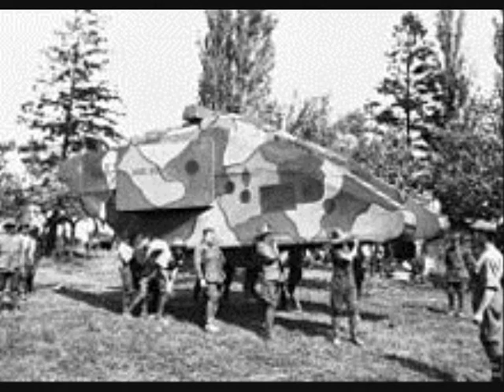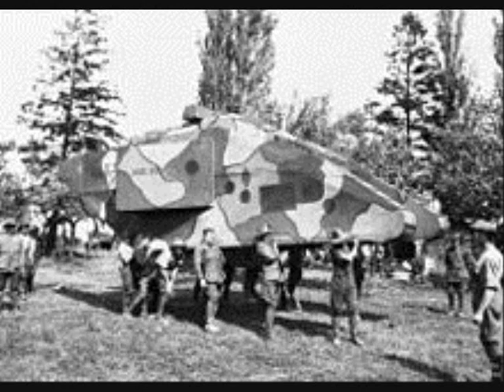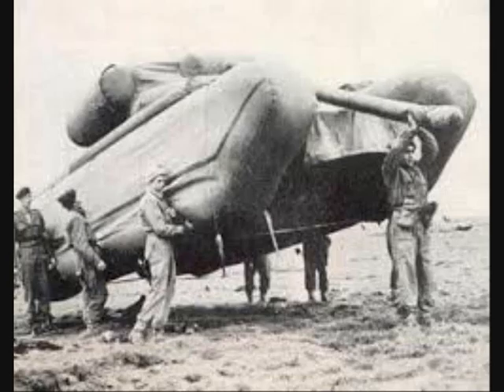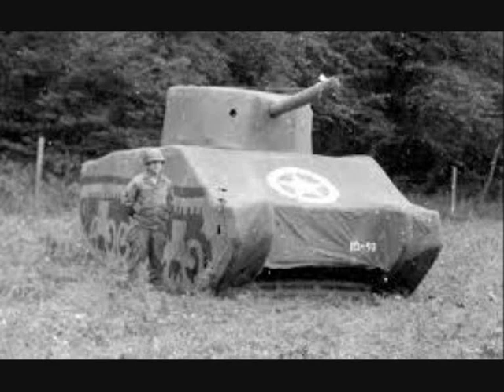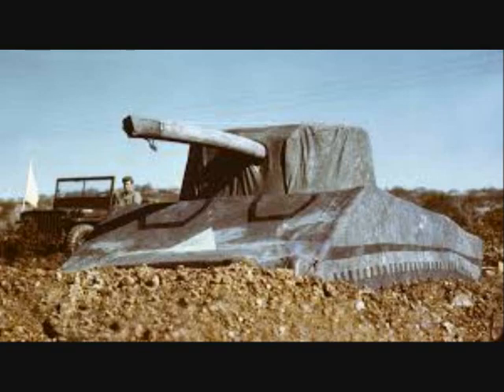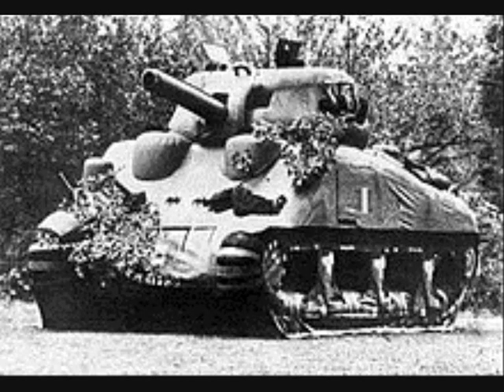Invasion of Normandy - Dummy Sherman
Invasion of Normandy - A dummy tank, usually inflatable or wooden, is a type of decoy that either is intended to be mistaken by an enemy for a real tank or used for training purposes. Dummy tanks emerged soon after the introduction of real tanks in World War I, but were not widely used until World War II.
Dummy tanks saw significantly more use during World War II by both the Allies and the Axis. German forces utilized mock tanks prior to the start of the war for practice and training exercises. Dummy tanks were used in Operation Fortitude prior to the landings at the Normandy Beaches.

- Who is who in Nazi Germany:
Credits: YouTube Creative Commons; WikiCommons; Google Commons;